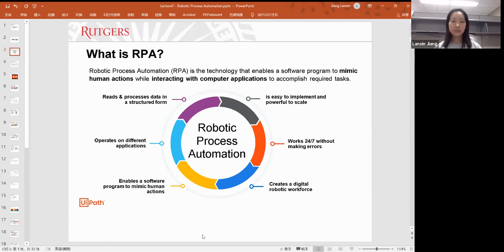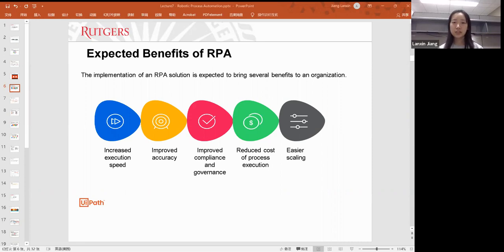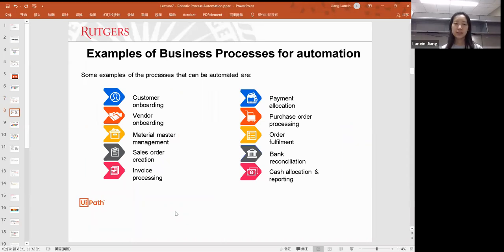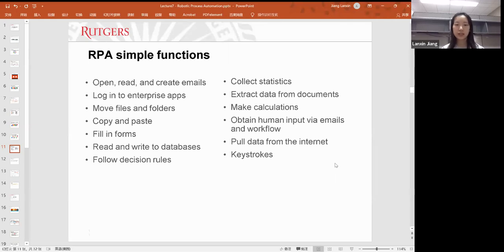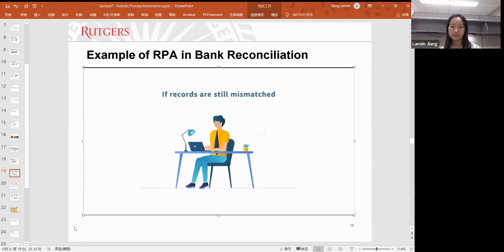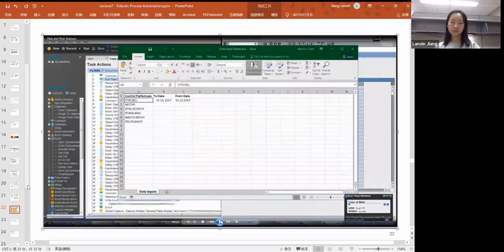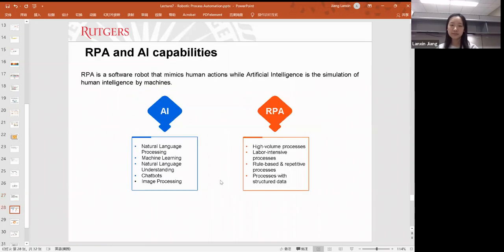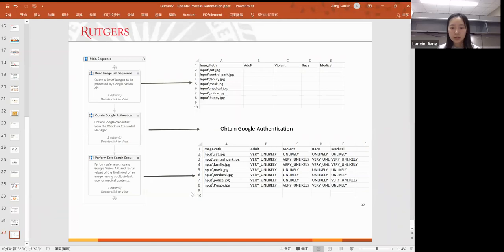RPA (Robotic Process Automation) Intro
Intro to AI in Accounting and Audit - Spring 2023
Presenter: Prof. Lanxin Zhang

Content:
00:00 Introduction to RPA (how RPA was introduced)
03:23 What is RPA
07:56 Functioning of RPA (integrating applications)
08:20 RPA for Invoice Extraction and Processing
08:32 Expected benefits of RPA
12:05 Tasks that RPA deals with
15:23 Examples of business process for automation
16:08 Overview of industries best suited for RPA
20:48 RPA simple functions
21:40 RPA on the hype (Gartner's Quadrant prediction)
22:46 Important links to learn RPA
23:10 RPA in Audits
23:39 Audit Task Structure and the Automation Continuum
24:00 RPA in Auditing (Repetitive tasks)
25:19 Example of RPA in Bank Reconciliation
28:15 Automating Finance Reconciliation with RPA
30:26 Example of RPA in Analytical Procedures
31:48 Example of RPA in Internal Control Testing
35:26 Other applications of RPA(Confirmation Procedure, Substantive Audit Prrocedure)
35:48 What tasks RPA cannot do
36:23 Attended vs Unattended RPA
38:28 RPA + AI (Intelligent process automation)
38:53 Artificial Intelligence
39:12 RPA and AI capabilities
41:32 IPA or Hyperautomation
42:25 The "Author in the Loop" IPA Ecosystem
43:43 An IPA Example - Moderate Social Media Pictures

Description:

Welcome to the world of Robotic Process Automation (RPA), where innovation streamlines business processes. Explore the origins and fundamental functions of RPA, including its role in tasks like invoice processing. Uncover its applications in audits, from automating repetitive tasks to enhancing finance reconciliation and analytical procedures.

Dive into the synergy between RPA and Artificial Intelligence (AI), discovering their combined capabilities and the evolving concept of Intelligent Process Automation (IPA) or Hyperautomation. Join us in this brief journey through the dynamic landscape of RPA, where efficiency meets intelligent automation.